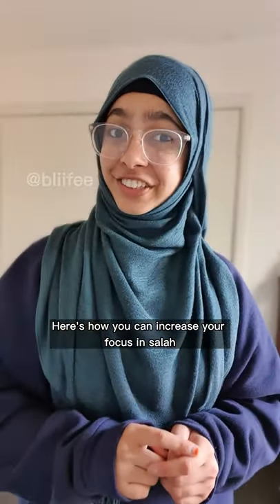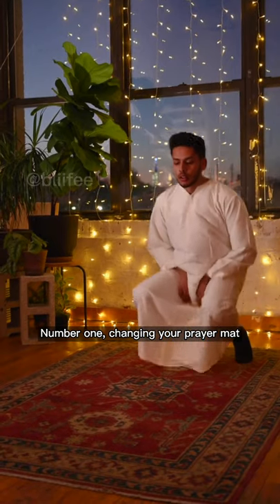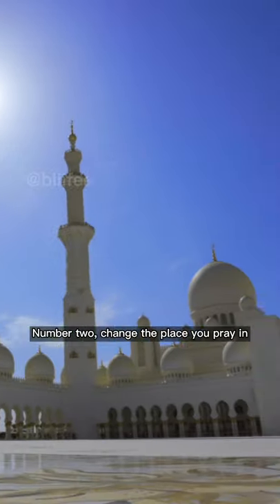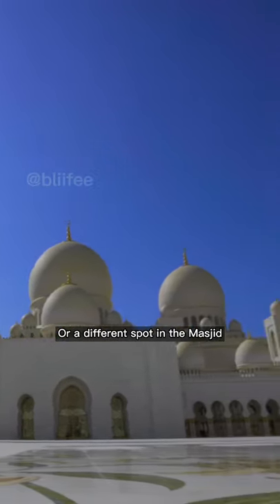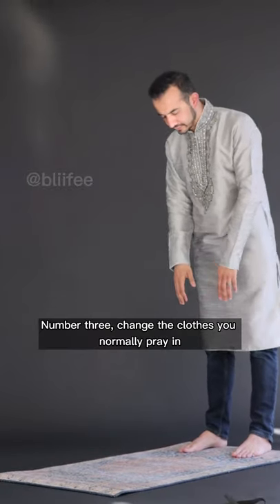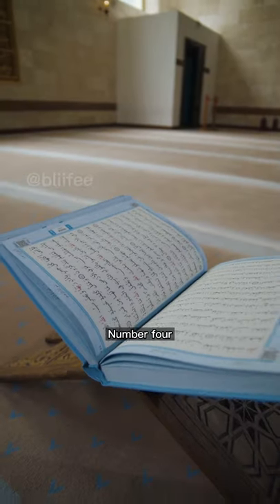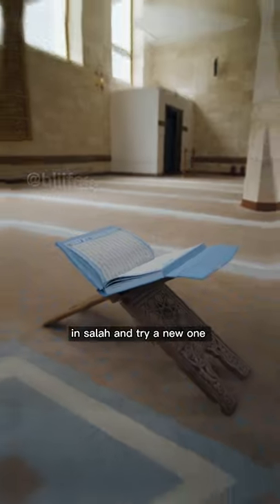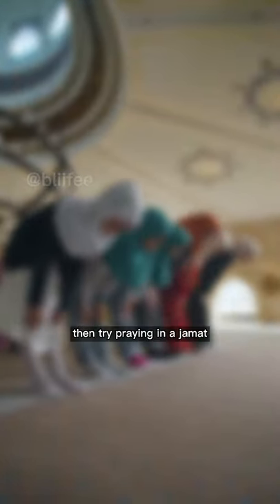SALAH FOCUS HACKS | Bliifee